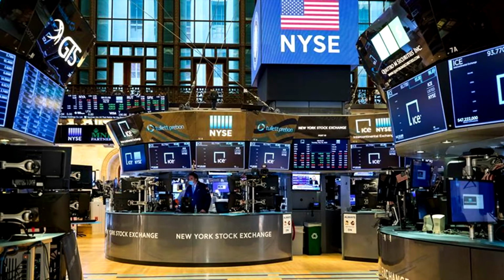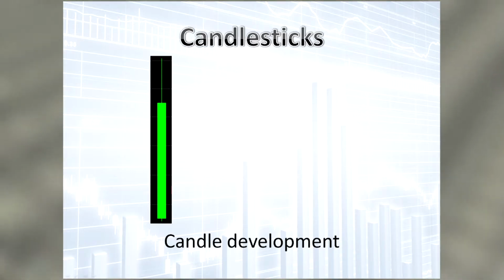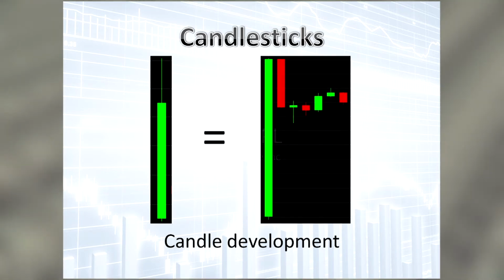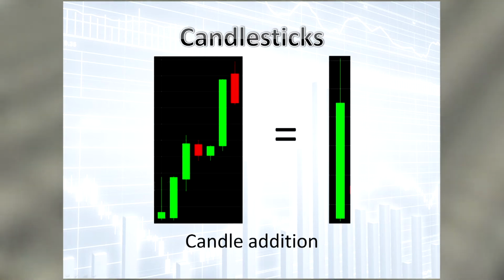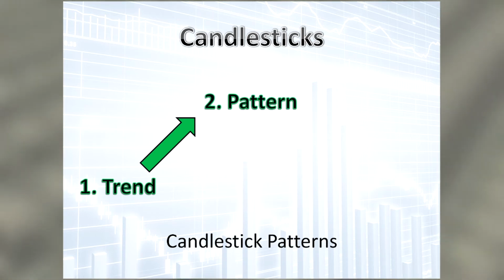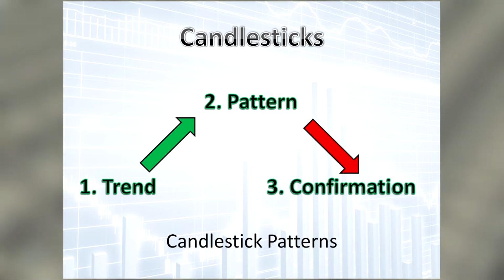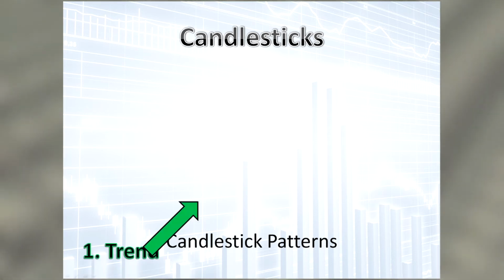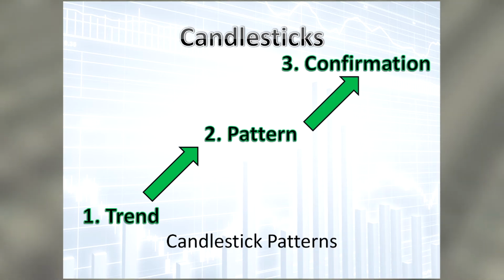Candle Development and Patterns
Here we explore the process of candle development and patterns. This is the first step one must understand in order to to fully apply the use of candlesticks to your trading strategy.

Outro Music "Killercats - Redux"